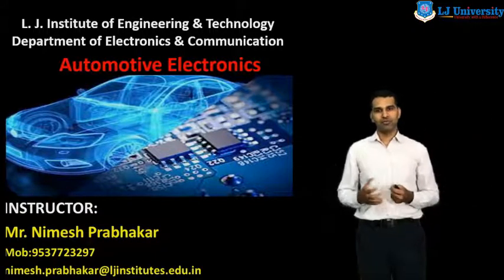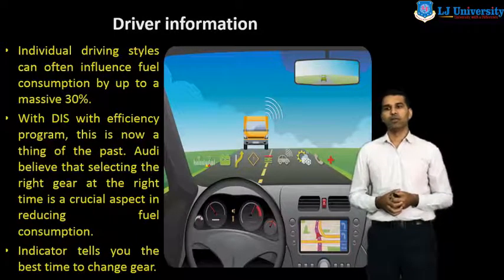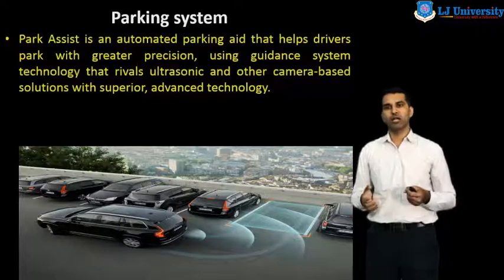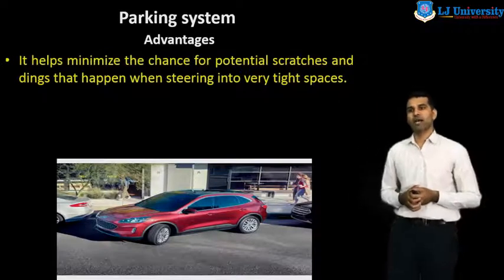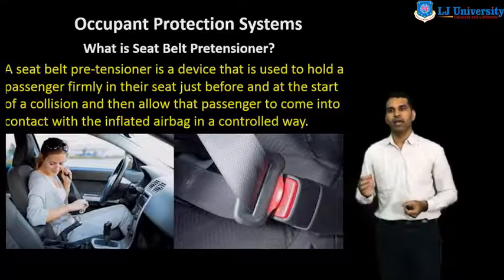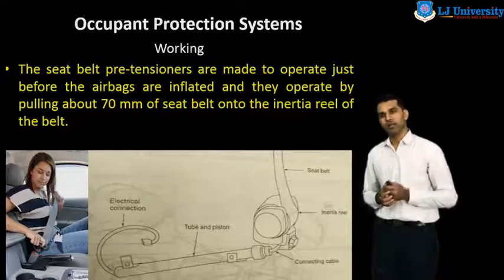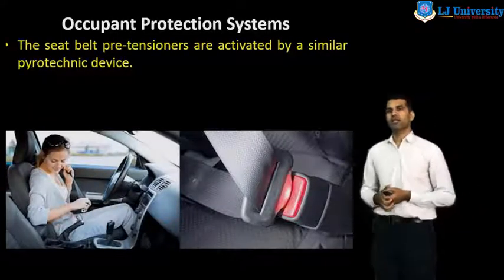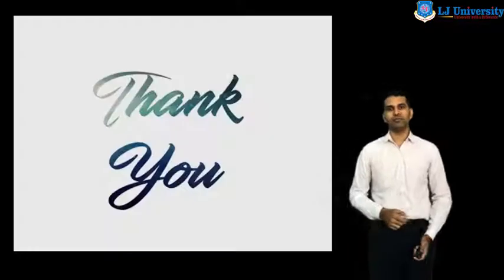Sem-7_EC_AE_Session 17_Driver information, Parking system, Occupant Protection Systems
AE CH 4 Lec 6
1 What is DIS?
2 What are the advantages of Park Assist system?
3 What are the types of Occupant Protection Systems?
4 What is Seat Belt Pretensioner?
5 Explain working of Seat Belt Pretensioner.
6 What is Airbag?
7 Explain working of Airbag?